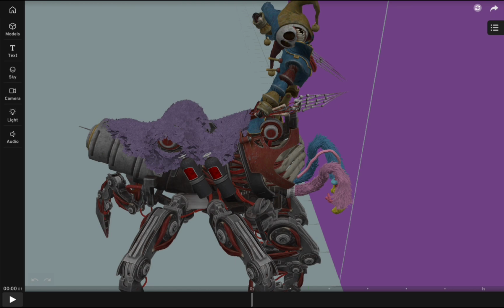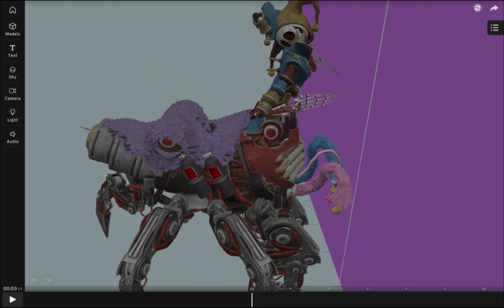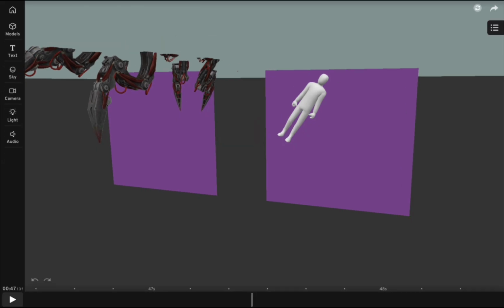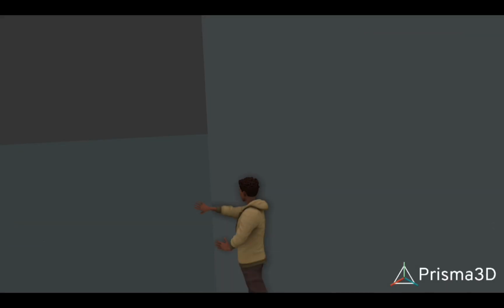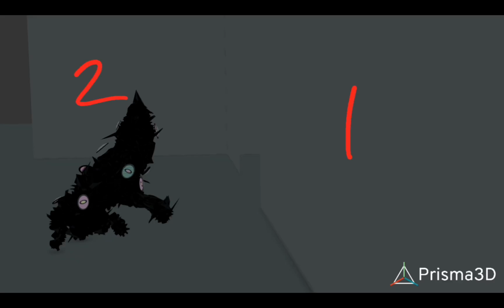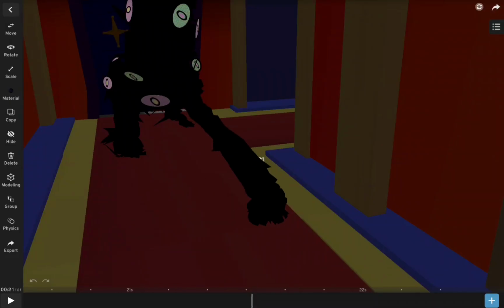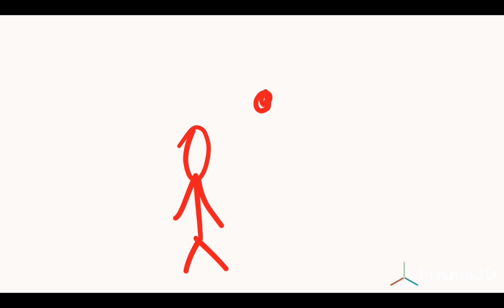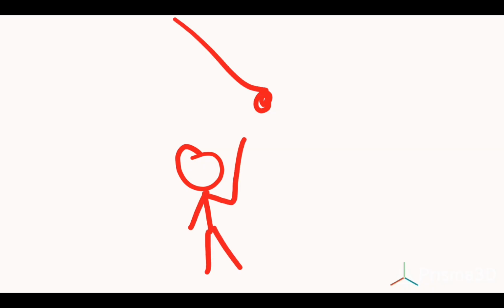Bad animation reel (BTS)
This video is where I break down my newest animation. If you haven't seen it, WATCH IT